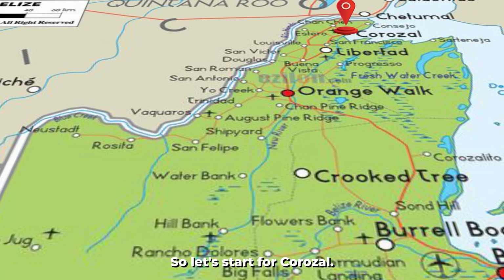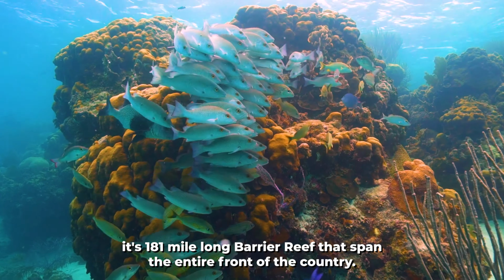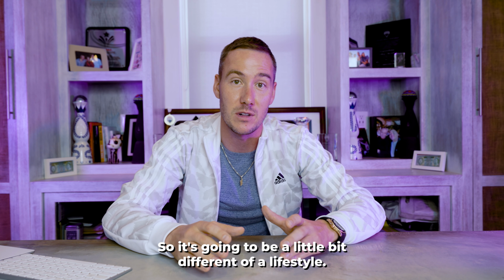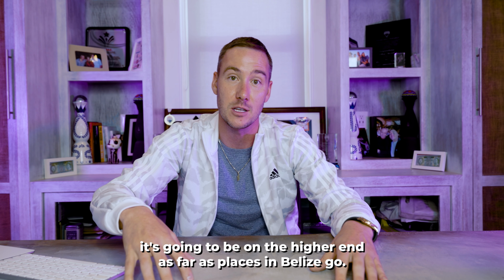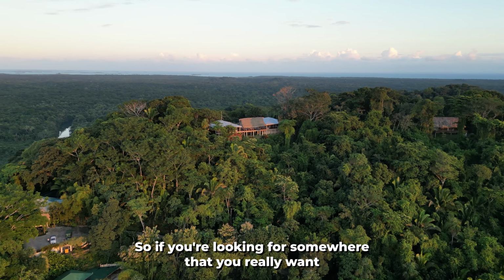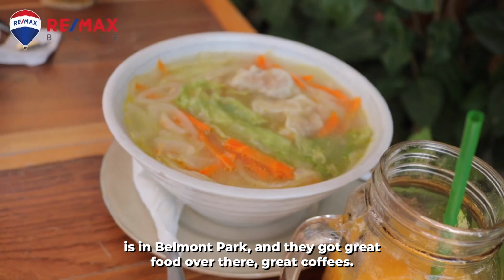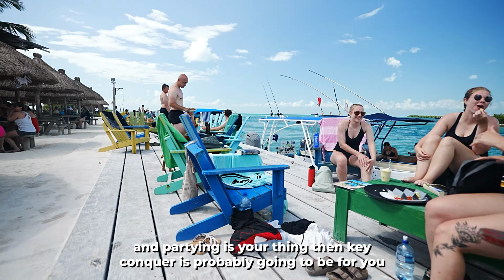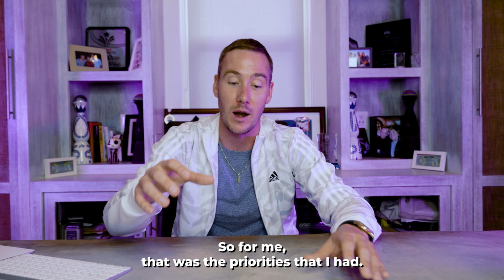Ideal spots to settle in Belize: From jungle life to tropical paradise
Before you move to Belize, make sure to watch this video to help you compare the different locations in Belize to choose the right one for you!

In this video, we'll discuss the different factors you should consider when moving to Belize, including cost of living, climate, crime rate, and more. After watching this video, you'll have a better idea of which location is right for you and you'll be ready to make your move!

Will Mitchell breaks down some of the best options in Belize like: Ambergris Caye, Placencia, San Ignacio, Corozal, Punta Gorda, Belmopan & Hopkins!

Investors Guide to Belize Real Estate